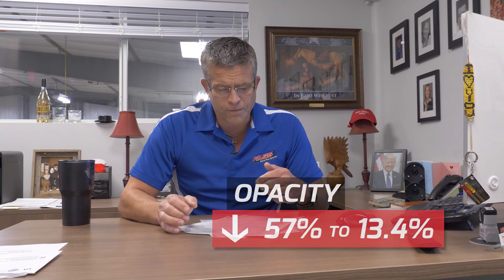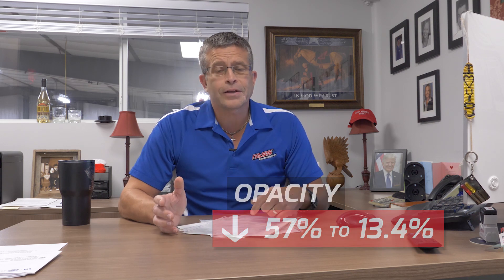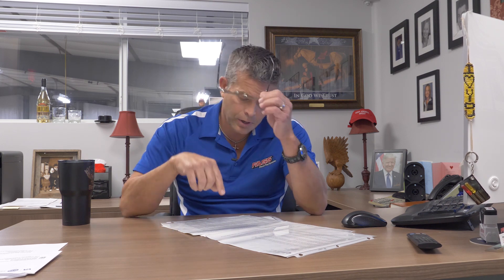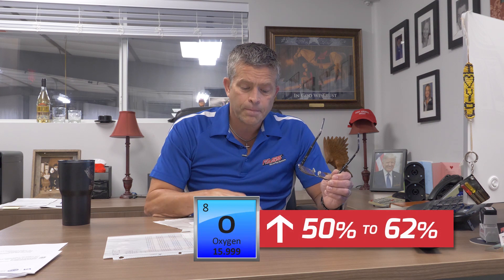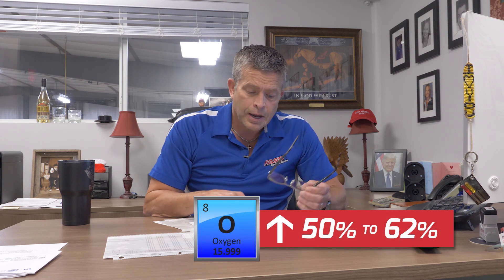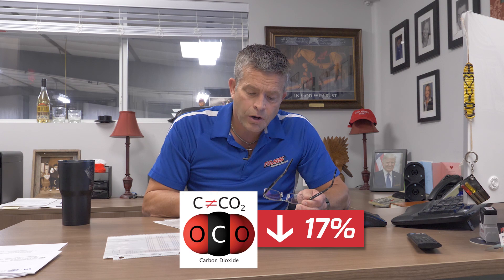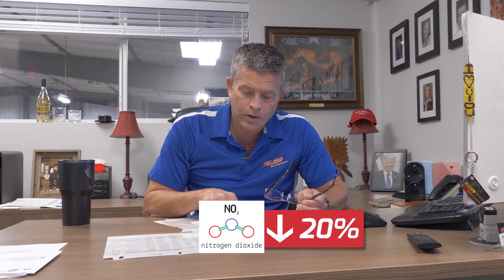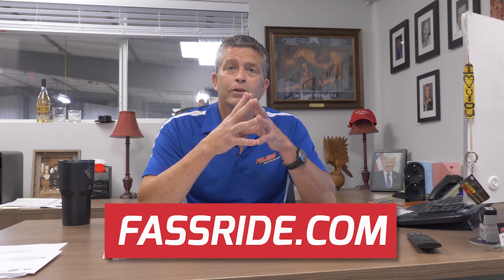How a FASS Fuel System Can Help Lower Diesel Emissions Output!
With all of the recent discussion about the new laws regarding defeat devices on diesel engines, this can lead to some confusion on what aftermarket parts are legal and what aftermarket parts are illegal. Brad discusses how a FASS Fuel System is EPA compliant, and how it can reduce the emissions output from your diesel exhaust!